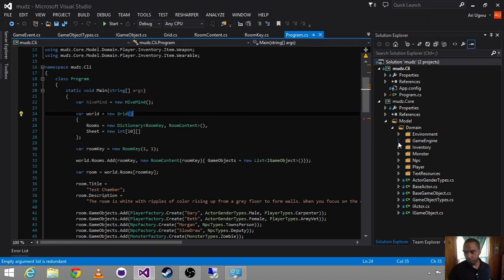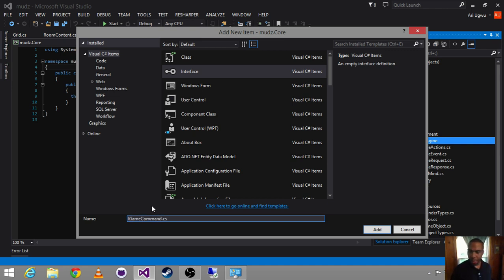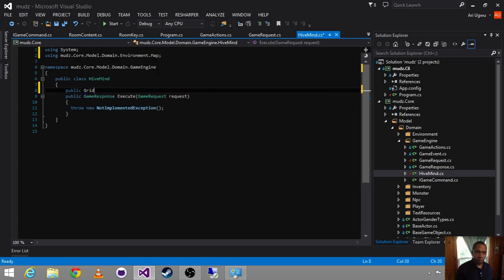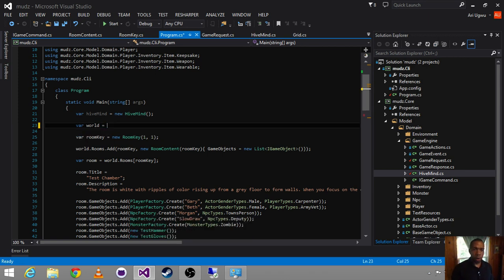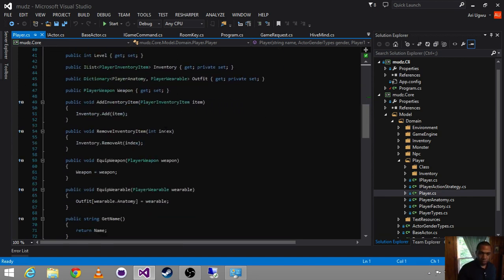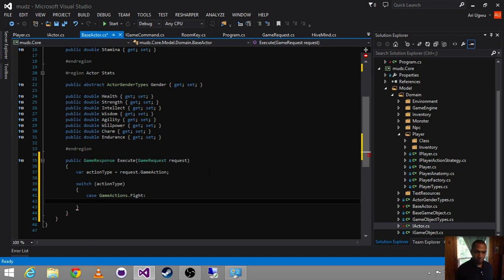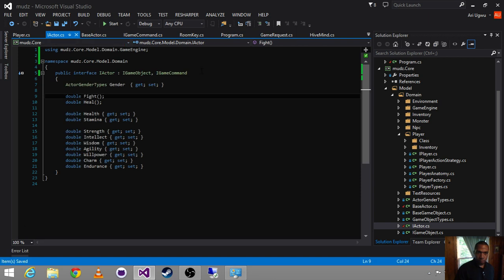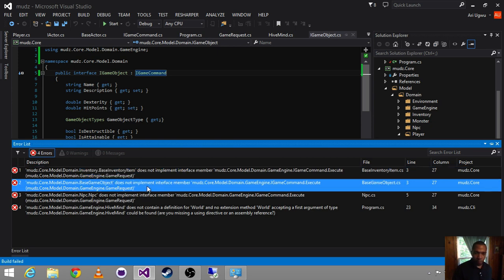C# Design Patterns: Command Pattern (...sort of) [Day 2 of 3] (Part 1)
Our command pattern comes to life! 'Refactor Saturday' should close out with a kind of, almost playable game.